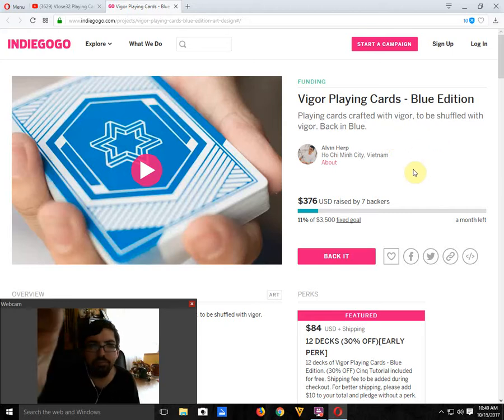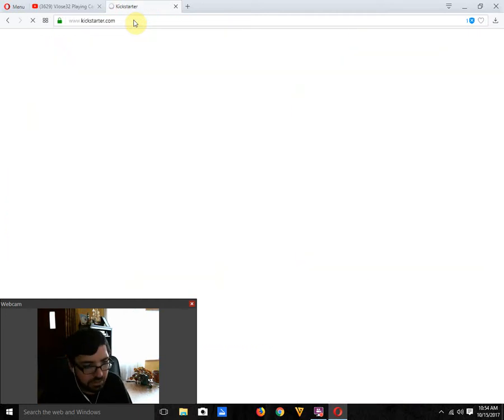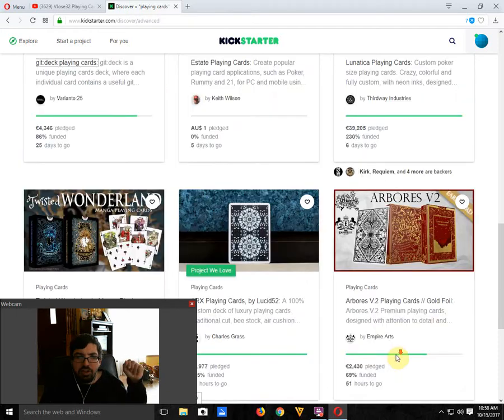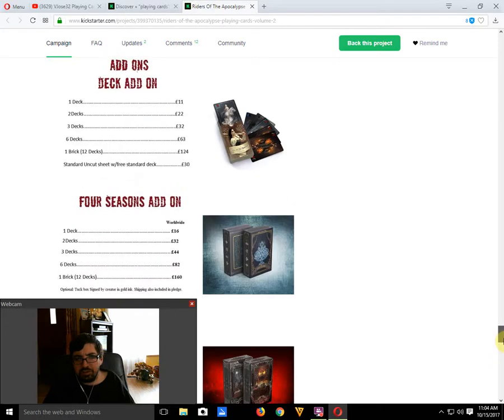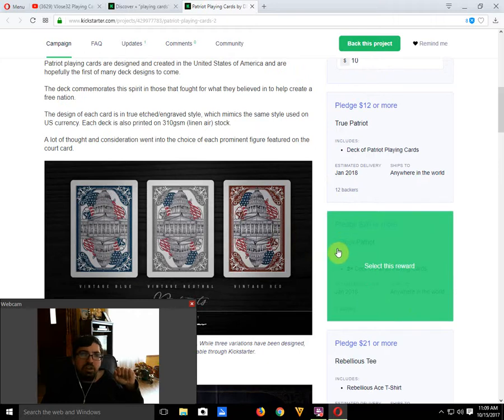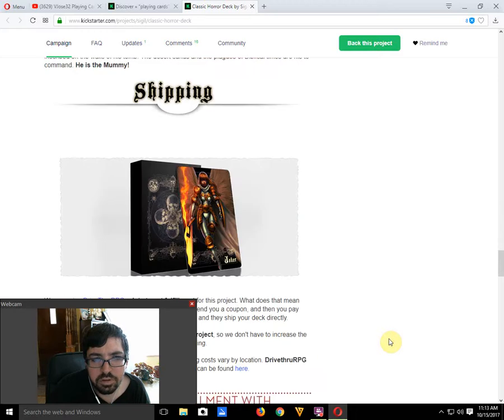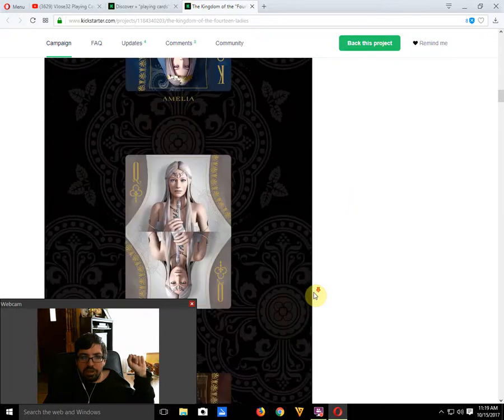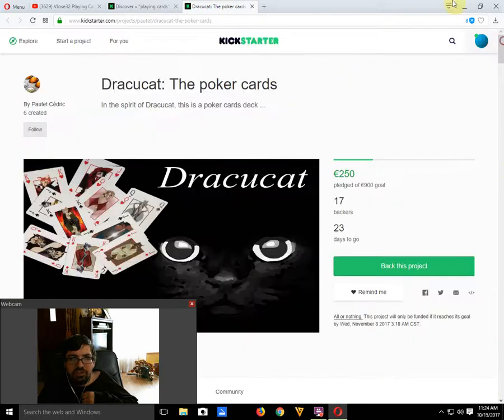What's On Kickstarter!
Not much new or overly exciting this week.